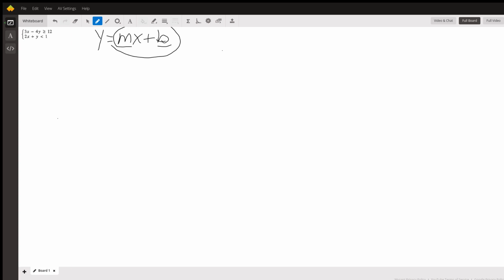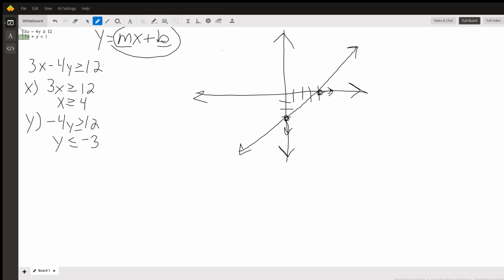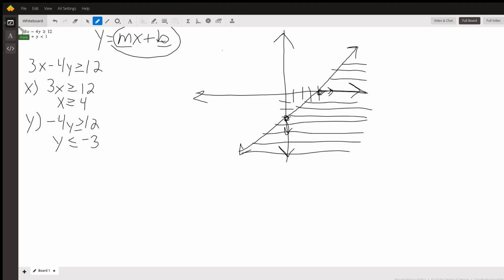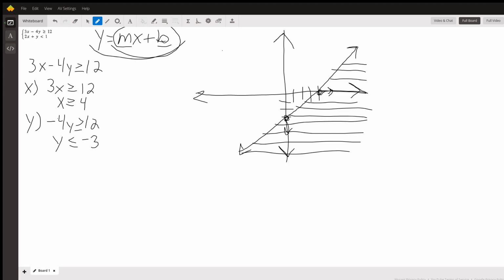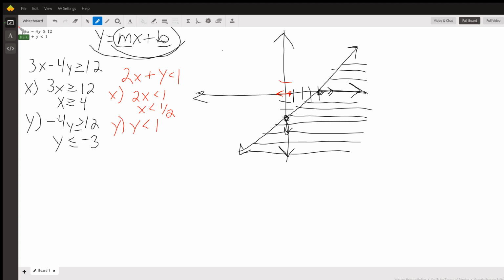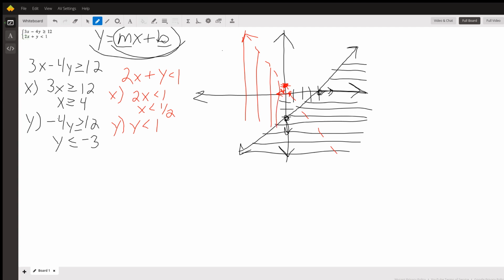Graph a system of equations.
Question: Graph this problem

Answered By:

Frank T.